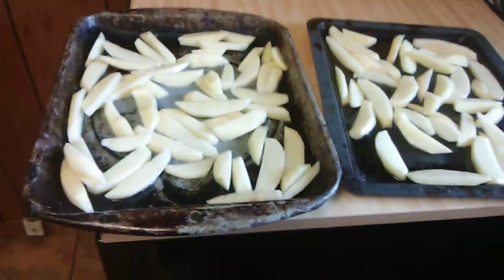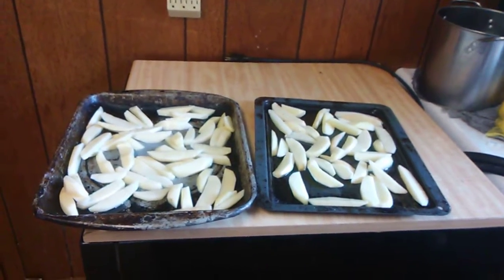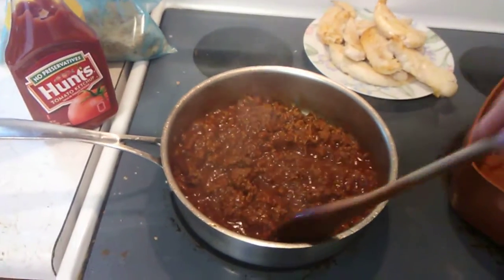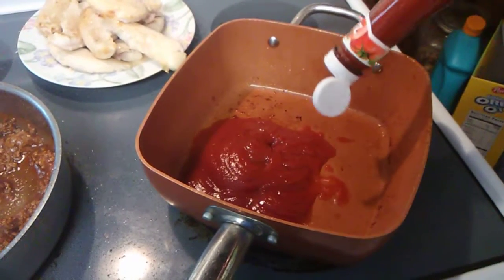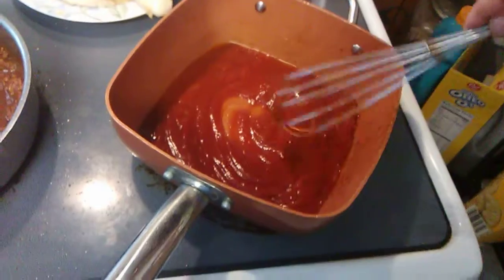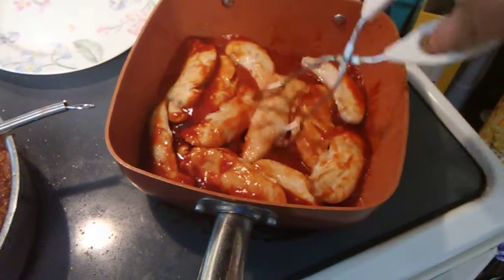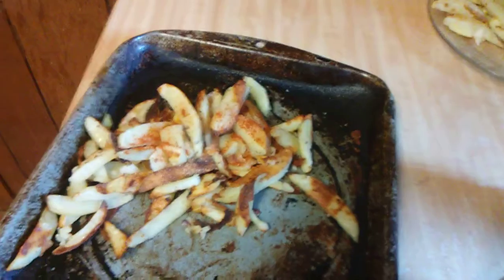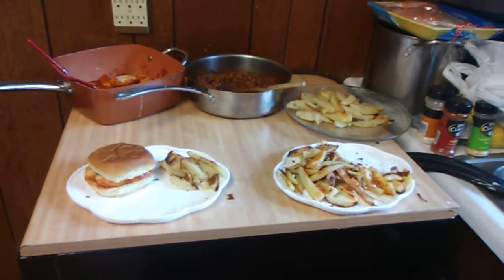BBQ Chicken Sandwich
Making two choices of sandwiches along with homemade fries